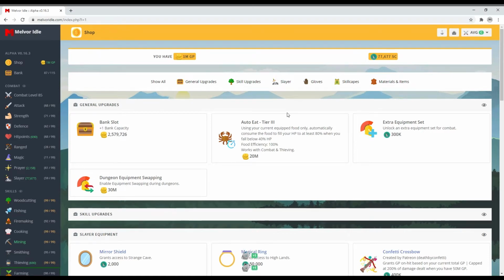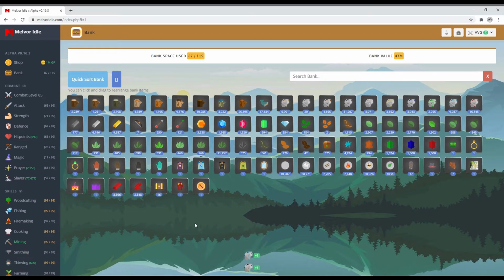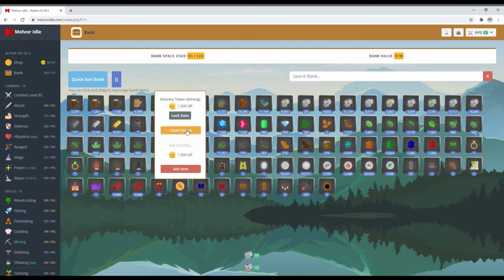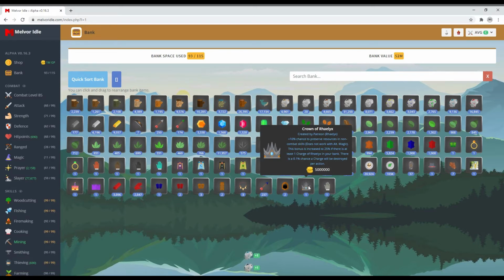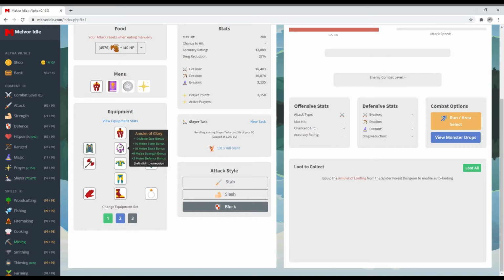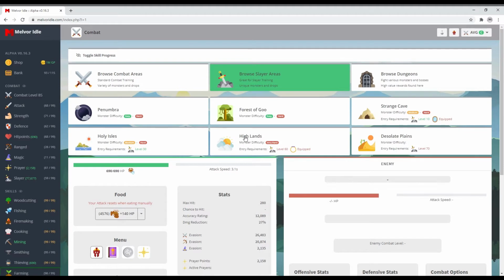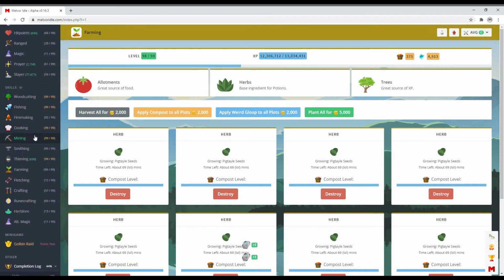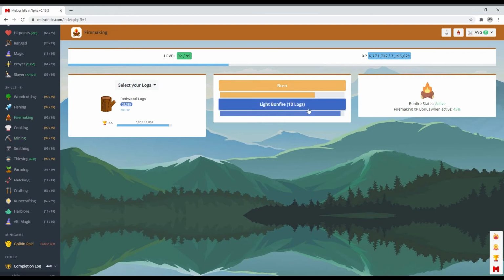Melvor Idle - Ep 13 - Killer Cook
In this series, you see me go from total noob and learn the game to become increasingly powerful and knowledgeable. If you are new-ish, this series is for you. If you are an advanced player, it could be interesting to see someone else's full journey to ultimate power!

The narration will be unedited minus exceptions (speedups in the video, corrupt audio, etc). Over time, I will get better at it, so please bear with me. One day I want to do livestream so I need to gain confidence in talking while playing.

Ep 13 - I finally got an item I've been wanting for a while! I reached 99 in Cooking and show you my overall progress since last episode.

-- TIMESTAMPS --

Introduction - 0:00
Spider Chests  - 0:20
Current gear - 1:41
Progress towards access to High Lands - 2:04
Item completion log - 2:40
Cooking and firemaking - 4:35
A decision to be made by March 2021 - 6:31
Conclusion - 7:06